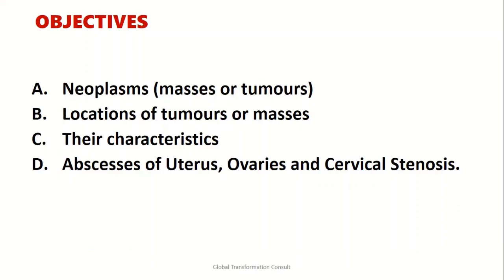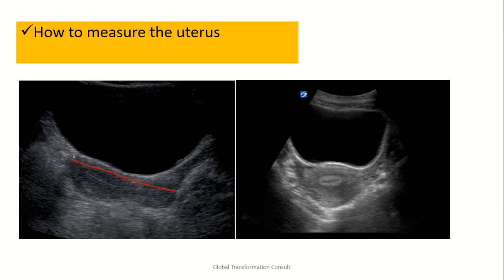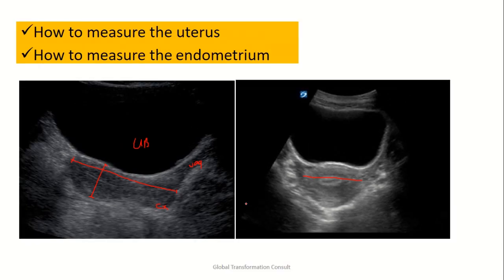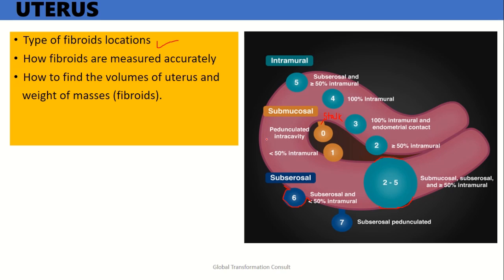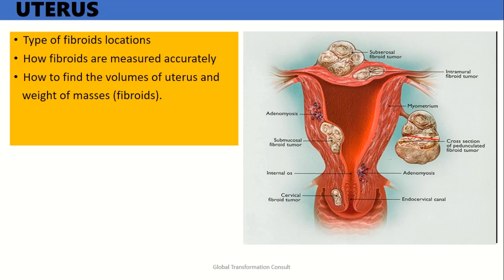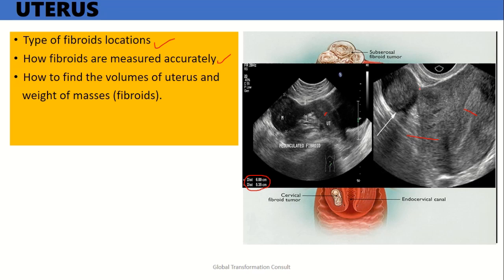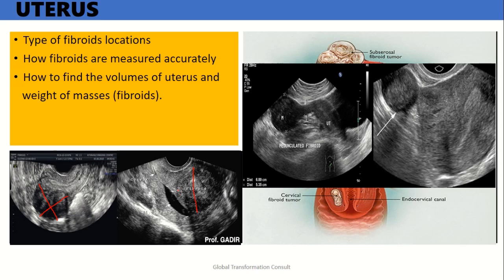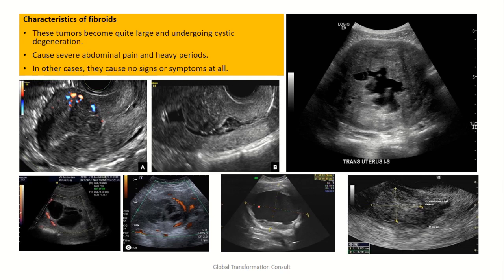GYNAECOLOGICAL SONOGRAPHIC PATHOLOGIES III